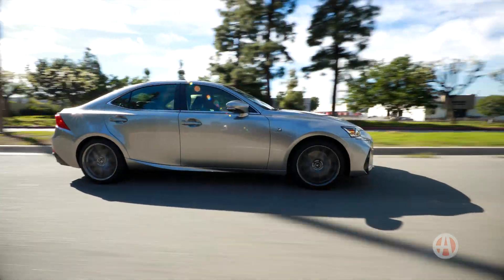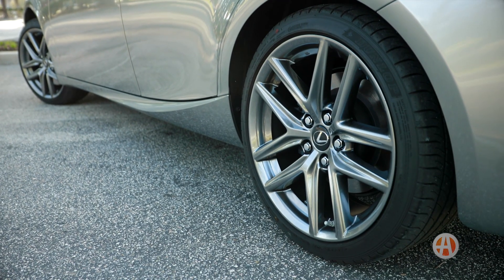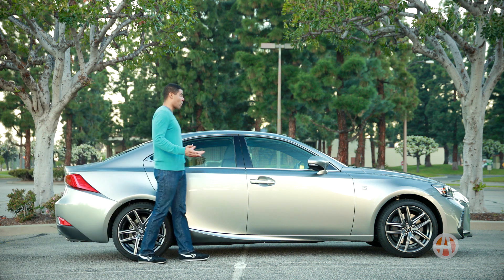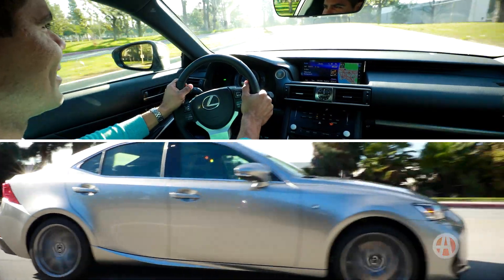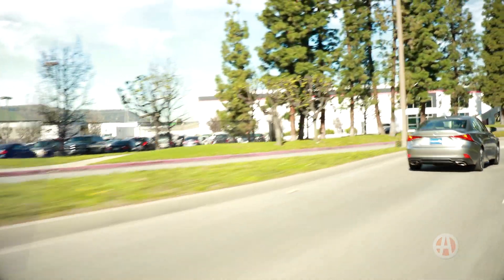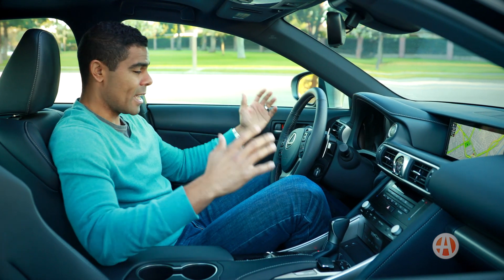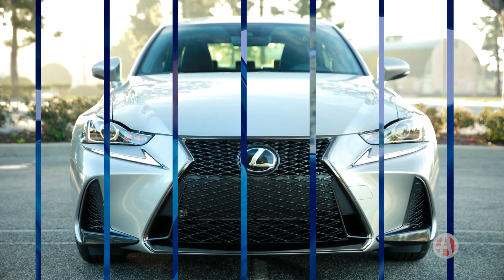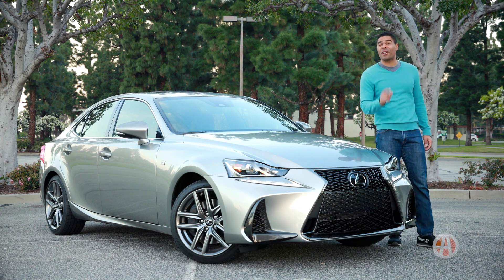2017 Lexus IS 350 | 5 Reasons to Buy | Autotrader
There is no doubt top German automakers like BMW and Mercedes-Benz have always been well respected in the luxury car world. However, the reliable Lexus brand is continuing to win over buyers. The 2017 Lexus IS 350 is a great way to get into a Lexus, and we have five reasons you might consider switching over.
Beautiful Design
As far as design goes, there really is no other way to put it than to say the IS 350 is absolutely beautiful -- from the cool front grille, LEDs and standard 17-inch wheels (although the F-Sport IS 350 we drove sported fancy 18-in wheels). The finish is nice and clean with sharp exhausts and taillights. Pulling up to the valet stand or taking co-workers out to lunch just got more exciting.
Great Value
Toyota and Lexus reliability is pretty remarkable. To get into the IS 350, you only need around $41,000. When considering German luxury brands and what they offer on their standard feature list, the IS 350 is a stand out. We are talking a ton of features, but kicking it off is adaptive cruise control, sunroof and some innovative safety. It really is one of the best ways to get into a luxury car.
Smooth Transmission
We have to say the IS 350 is sporty, but it is also super smooth, and that isn't easy to accomplish. Lexus gave the RWD an 8-speed automatic transmission. Both the RWD and the AWD take on bumpy pavement surprisingly well. You pair that with a 306-horsepower 3.5 liter V6 and you are certainly ready to hit the road.
Gorgeous Interior
We were so fortunate to have the F-Sport interior in our test car, which is certainly more race and performance inspired. But even without this package, this interior is top-notch. If you can, opt for the Luxury package which heats and ventilates the already very comfortable front seats.
Performance and Precision
We do recommend opting for the available all-wheel drive, especially if you consistently face weather elements. You will find other brands that are faster, however, the IS 350 more than holds its own as far as delivering power. As far as handling goes, the F-Sport option really enhances your overall driving experience.
Autotrader Says
One thing is for sure, the 2017 Lexus IS 350 has a strong combination of luxury, sporty performance and value. It may be time to make a switch.